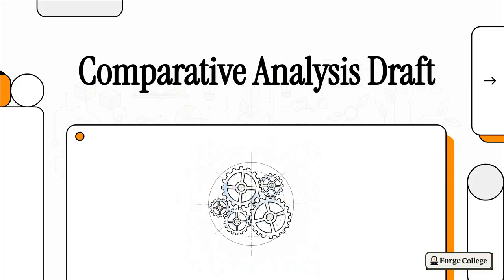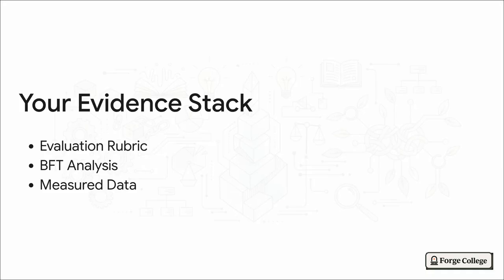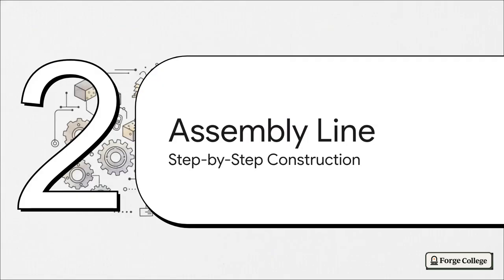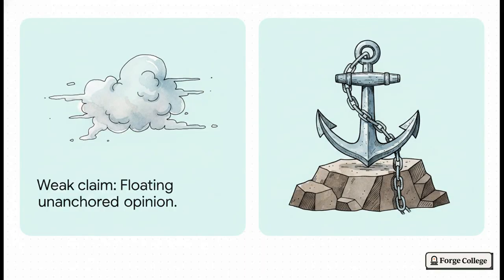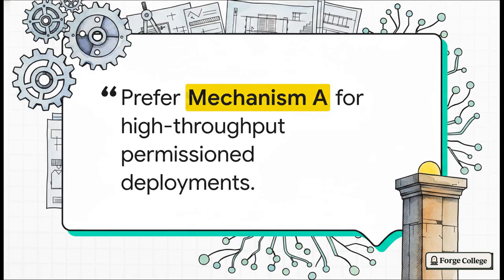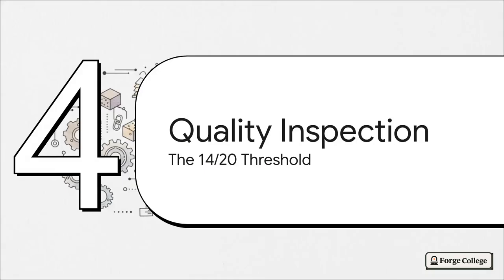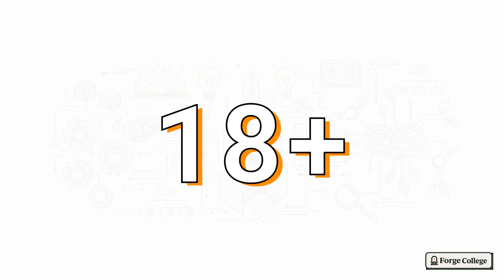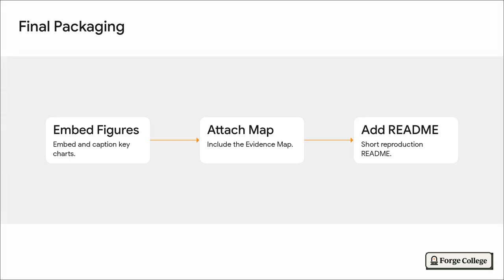Drafting the Comparative Analysis — Forge College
What does drafting the comparative analysis really involve? In this lesson, we break down the key concepts step by step.

In this video, you'll learn the foundations of drafting the comparative analysis — covering essential concepts, practical applications, and the context you need to understand this topic deeply.